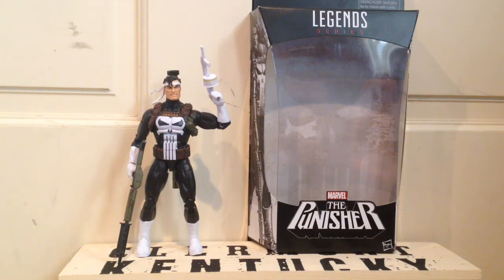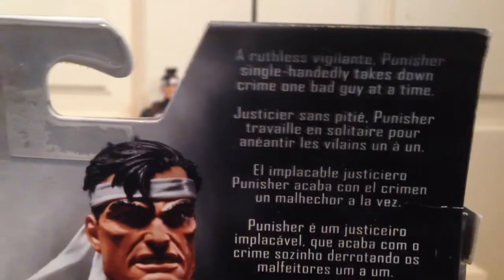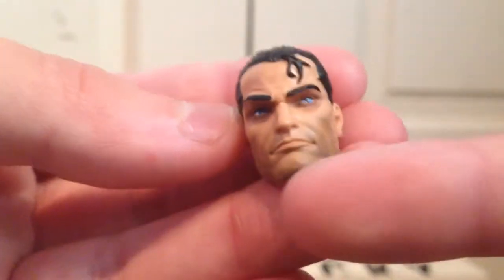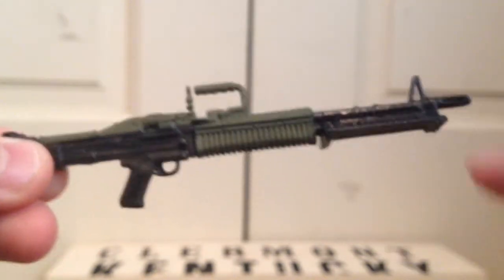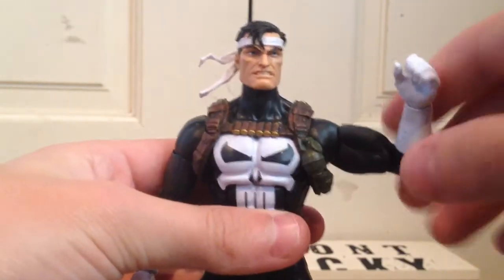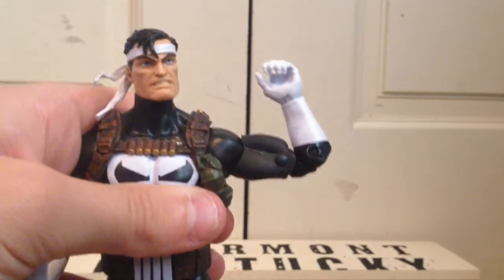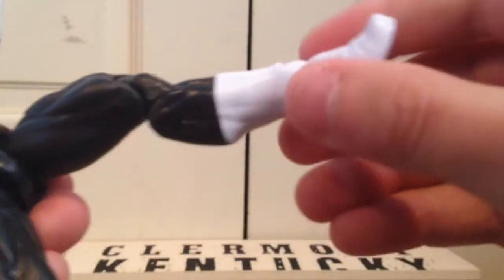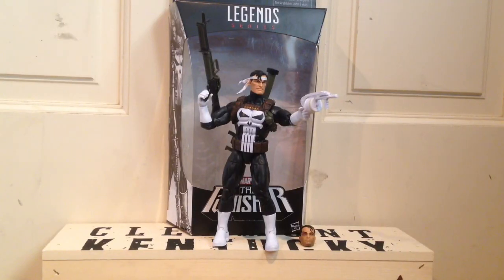(Walgreens Exclusive) The Punisher Figure Review